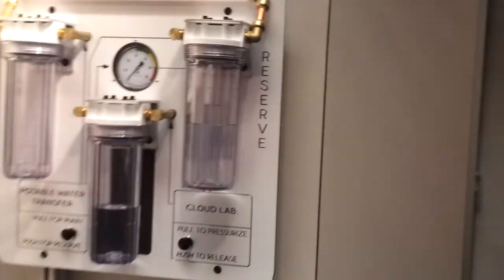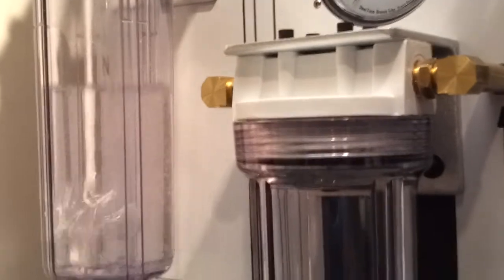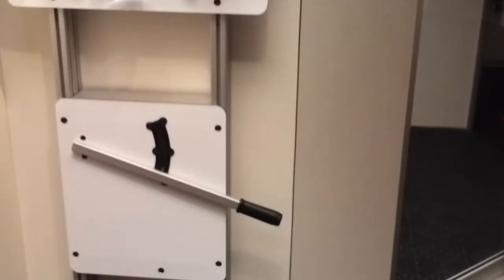Simple Machine in the spacecraft simulator!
Using a simple machine in the spacecraft simulator at Challenger Learning Center of Alaska.
Inspiring Alaska's Greatest Natural Resource~ Our Students! Providing STEM education across Alaska to inspire students to pursue higher education and a career in STEM fields.